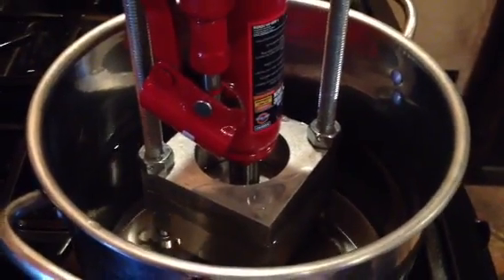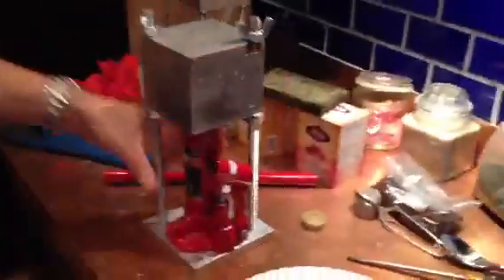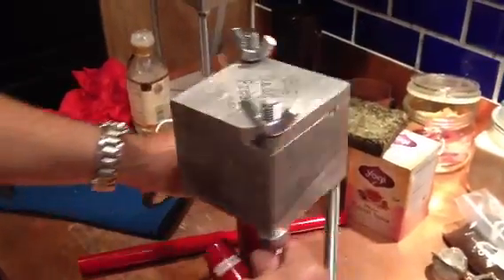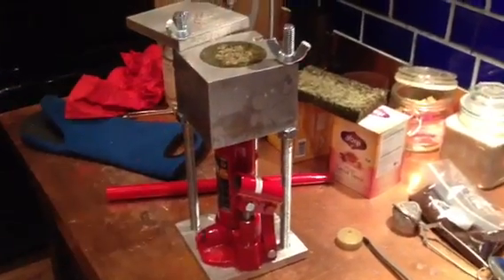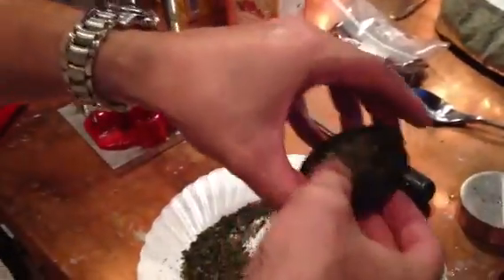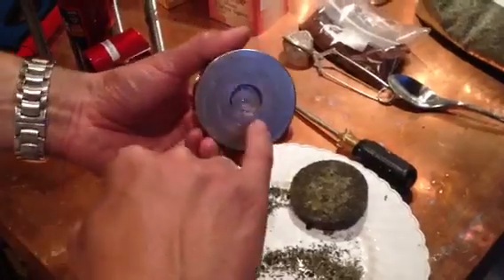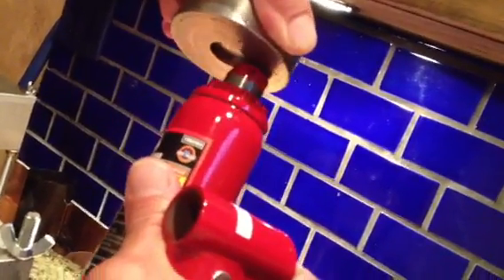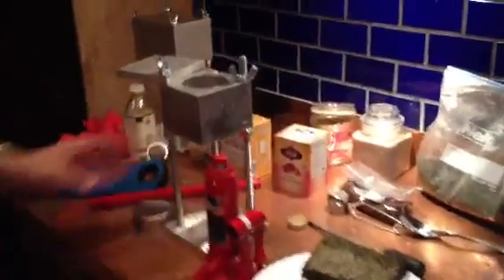The Big Daddy 2 Ton Pollen Press - part 3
'How To' video for the Big Daddy Press. Industrial strength pollen press. This pollen press has an innovative design that works with heat and pressure to create a superior end product. 2 ton jack and aircraft aluminum/stainless steel unit.